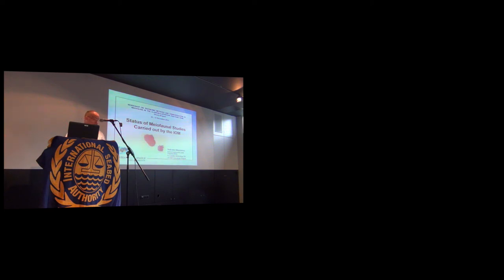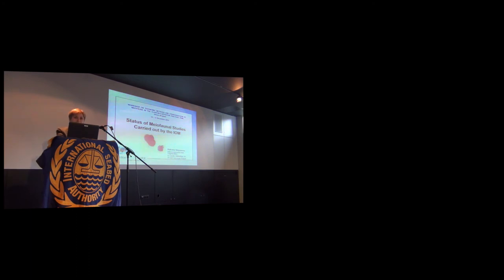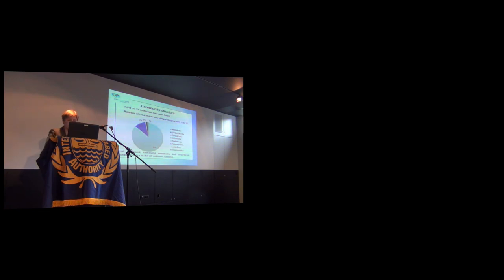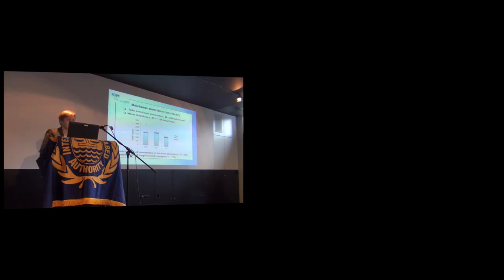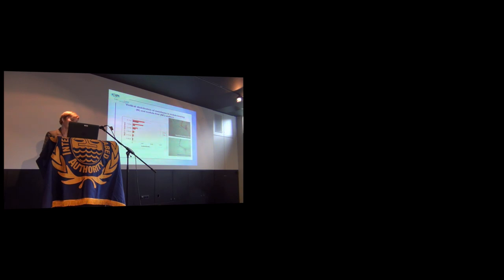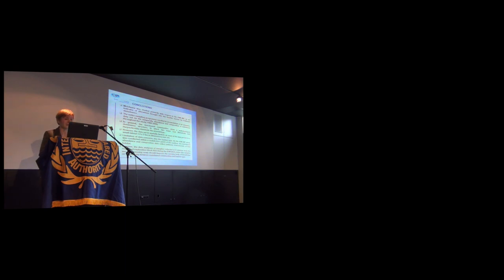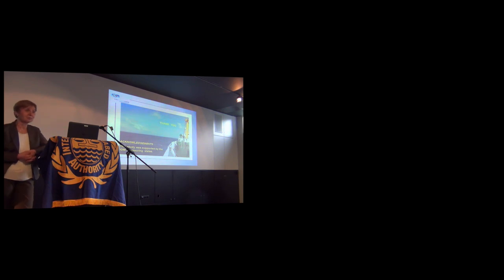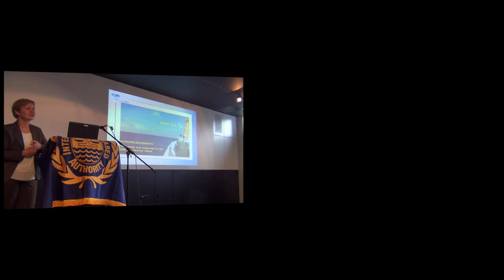13-15122015-1030-1045-representative iom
ISBAHQ Meiofauna Workshop, 14-17 Dec 2015, Ghent